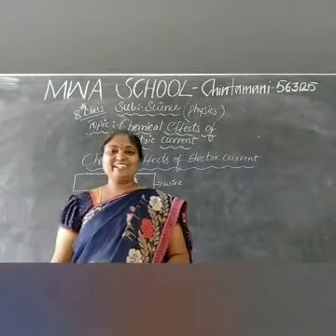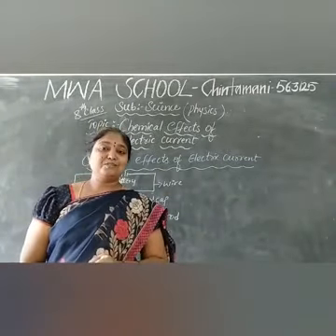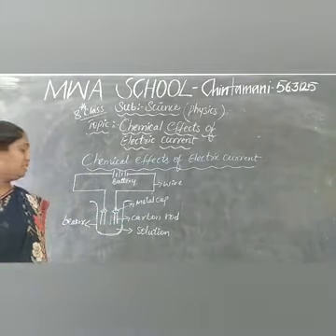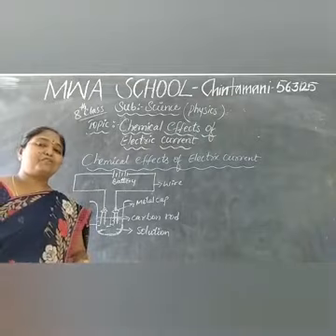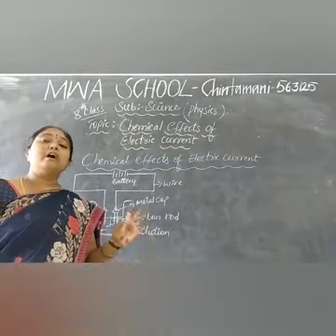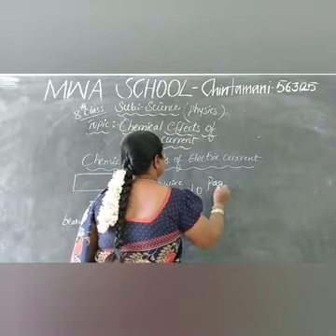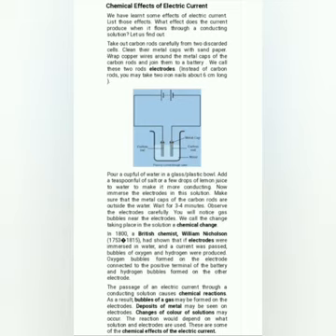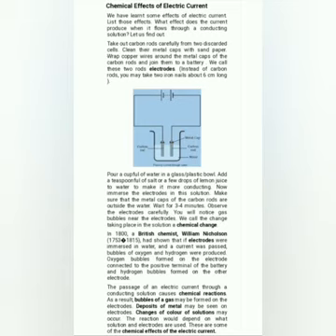Online class 8th Science (phy)